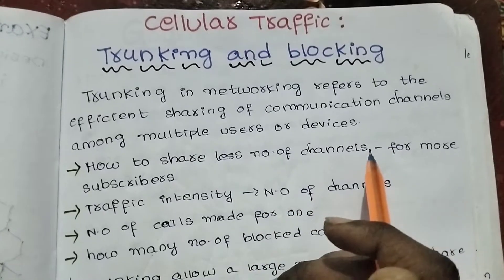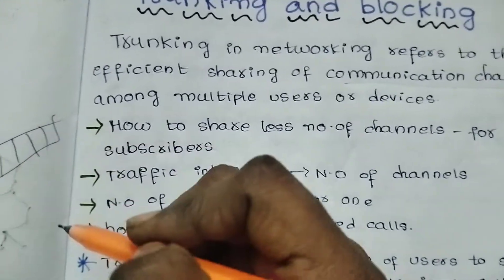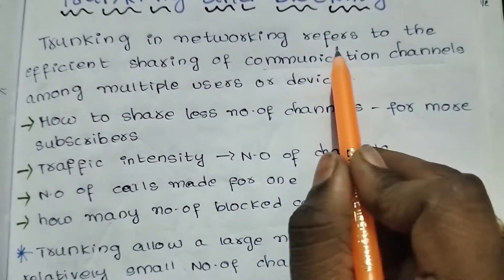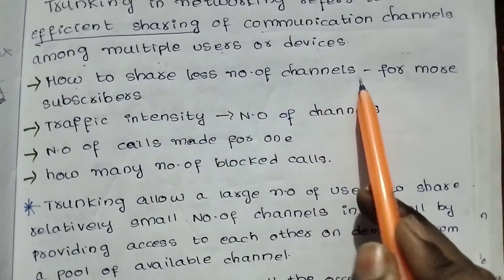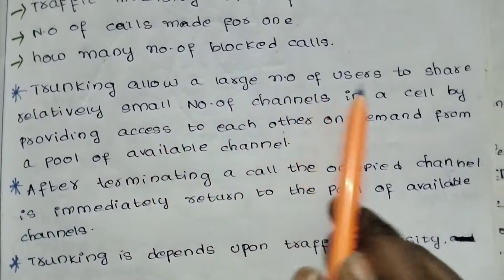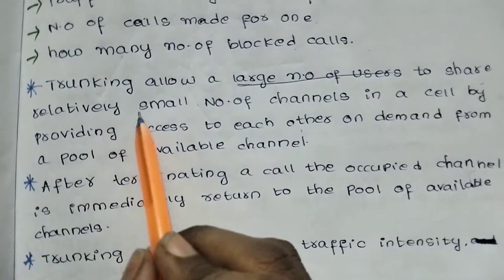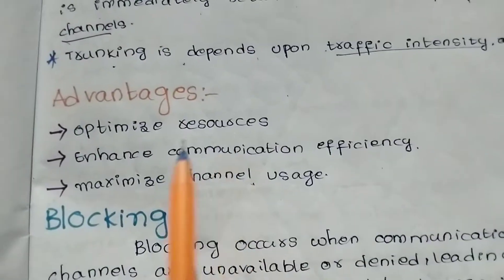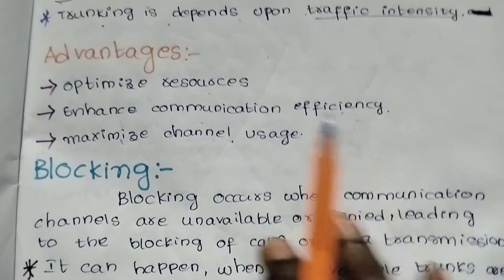cellular traffic: Trunking and blocking|Cellular and mobile communication|CMC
Easyexplanation|ECE|InTelugu|Btech|sem|

link 🖇️:-